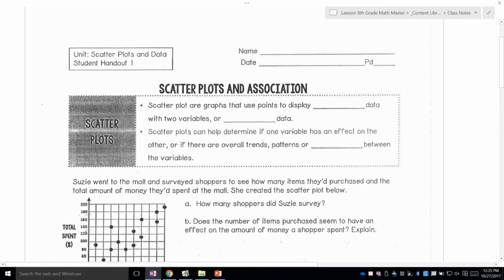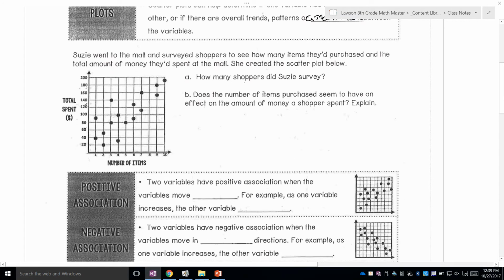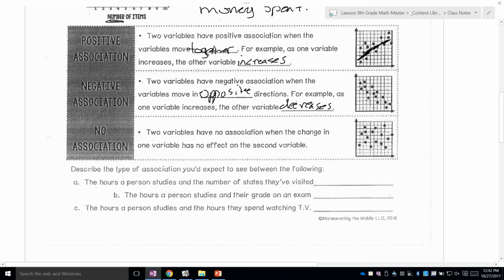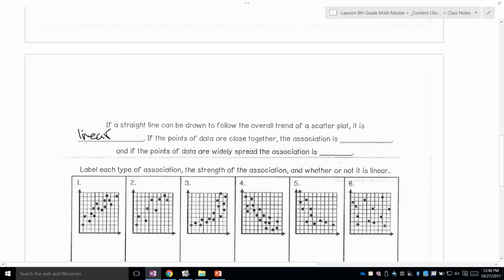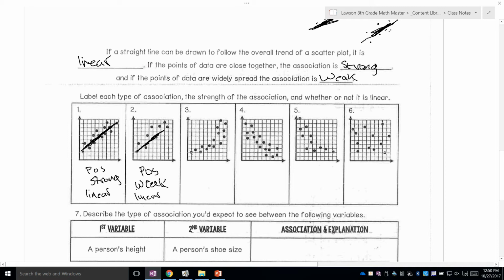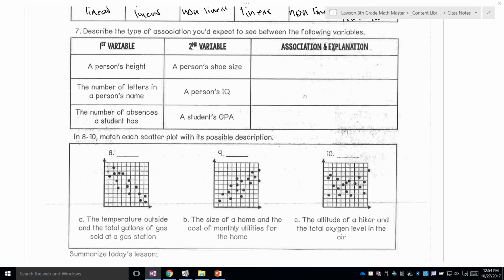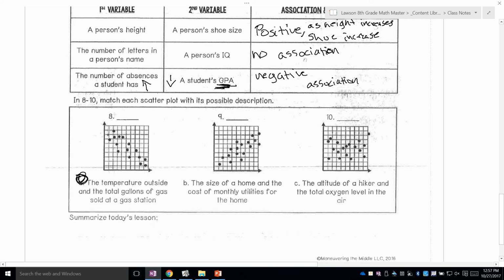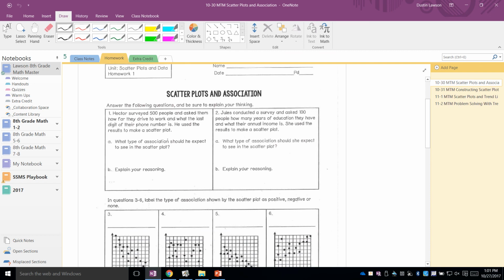Unit 5 Lesson 1-Scatter Plots and Association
In this video I work through the first hand out of Unit 5!